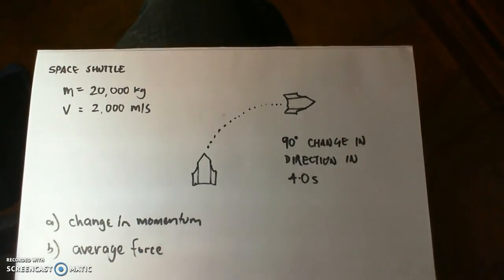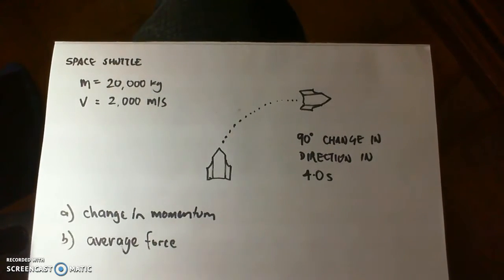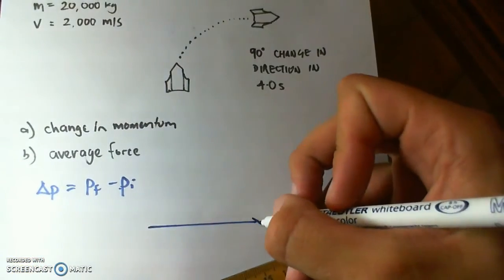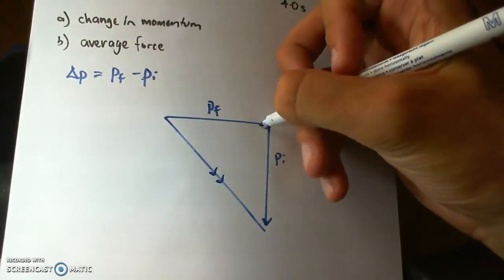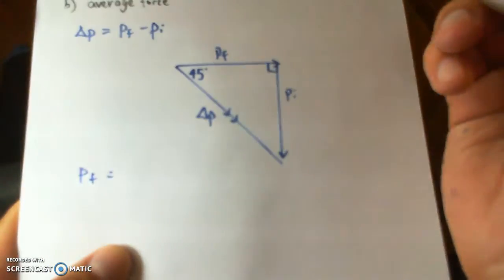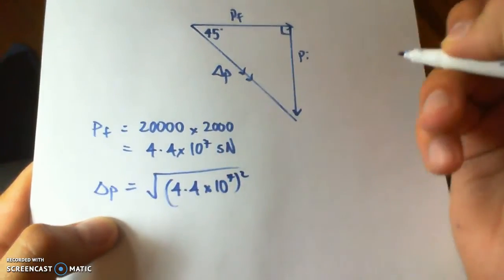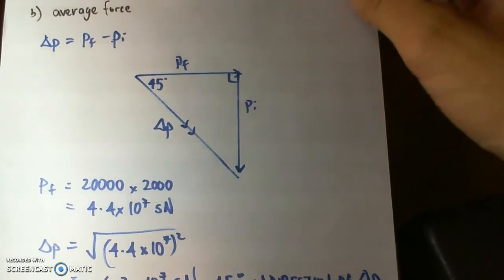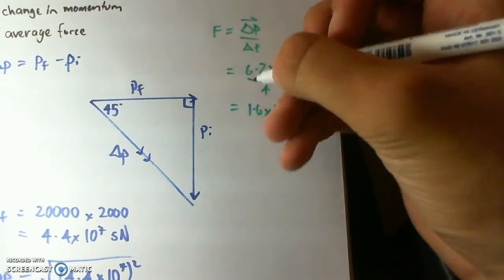Momentum - Rocket Thrust Example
An example of how rockets use thrusters to change direction.